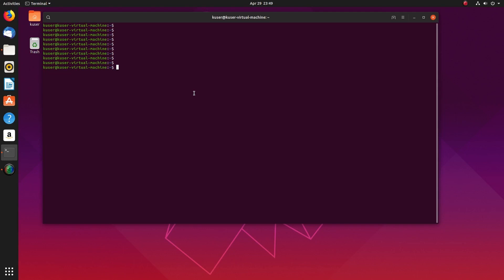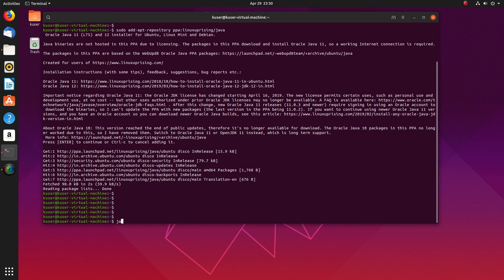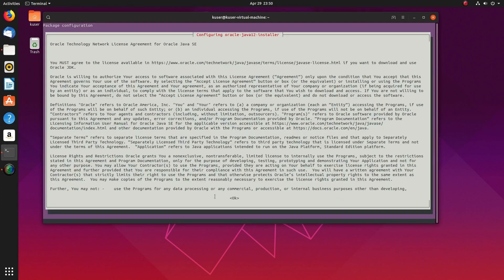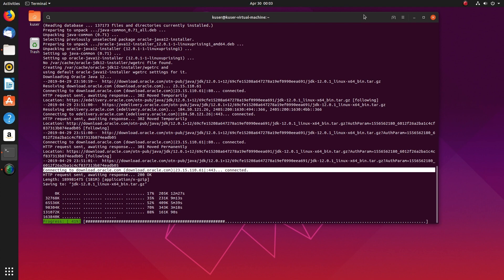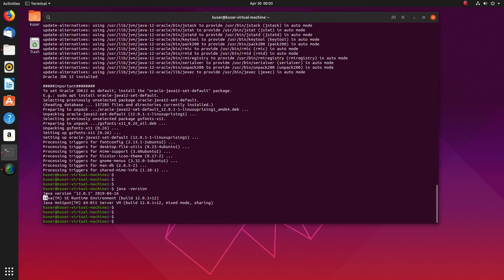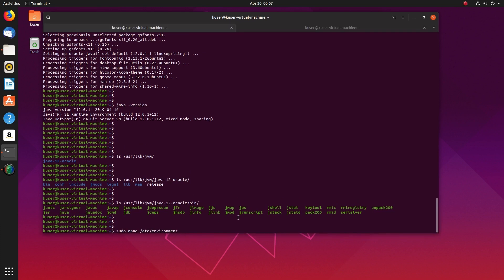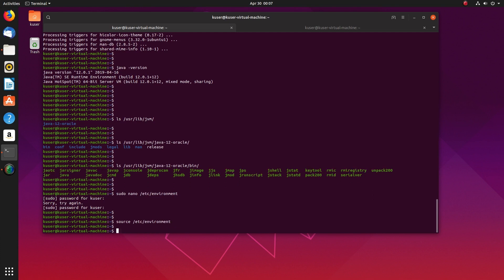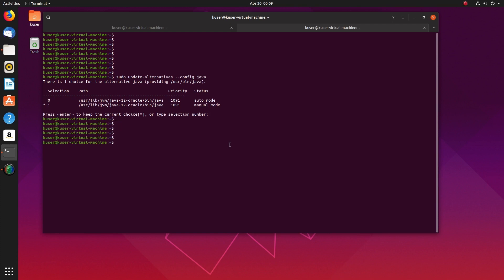How to Install JAVA JDK 12 in Ubuntu Linux (19.04, 18.04), Debian and Linux Mint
How to Install JAVA JDK 12 in Ubuntu Linux (19.04, 18.04), Debian and Linux Mint using APT

sudo add-apt-repository ppa:linuxuprising/java

java -version

sudo vim /etc/environment
JAVA_HOME=/usr/lib/jvm/java-12-oracle

source /etc/environment

echo $JAVA_HOME